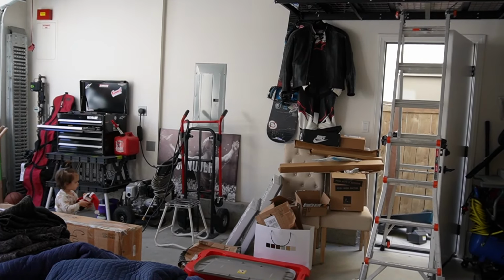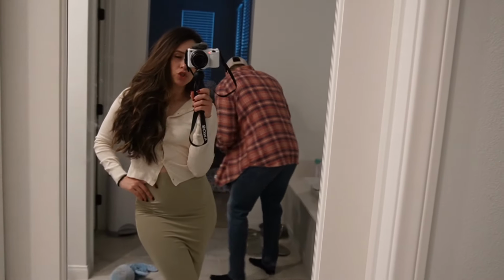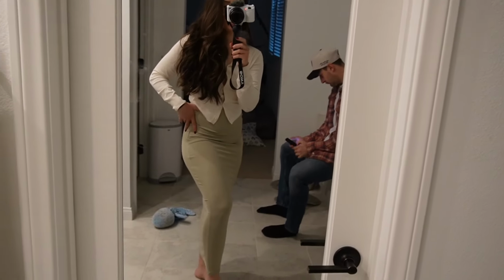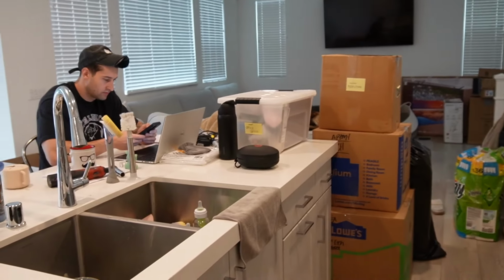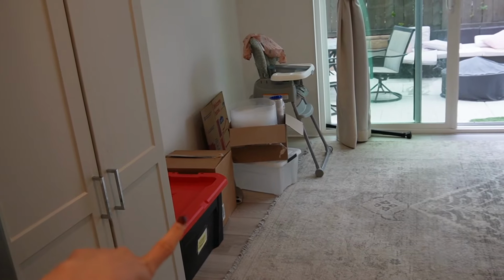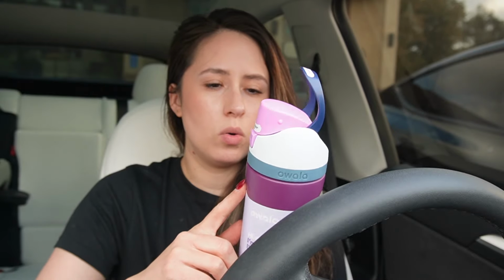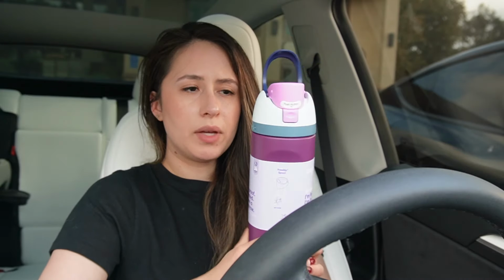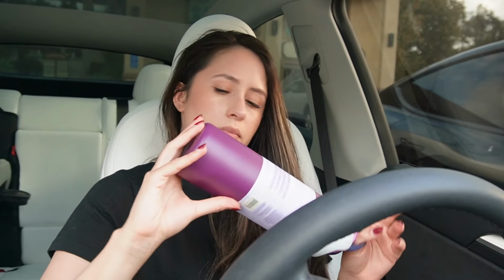VLOG - Last Vlog in San Diego, Packing, Family & Car Chats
Hi Friends!! This is the last vlog in San Diego but more to come! Packing, family time, and car chats.

NEW Instagram: @ ahhndreaa__